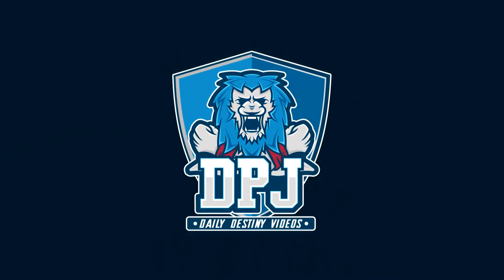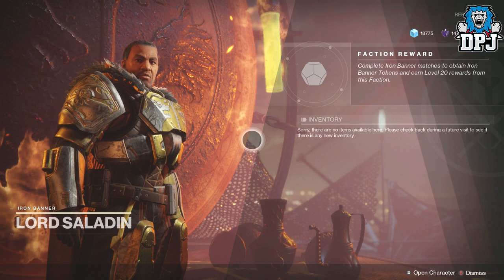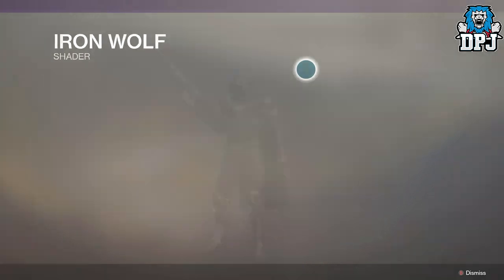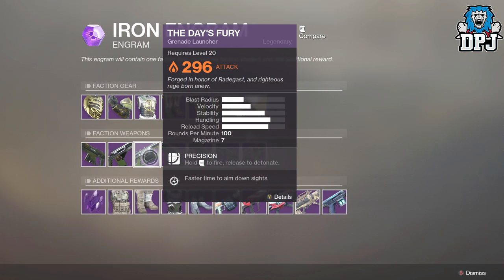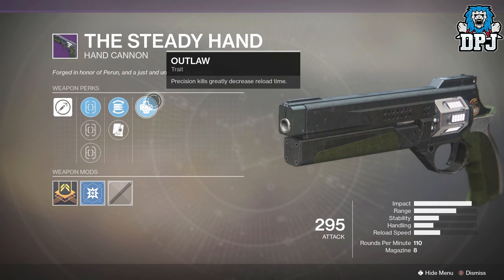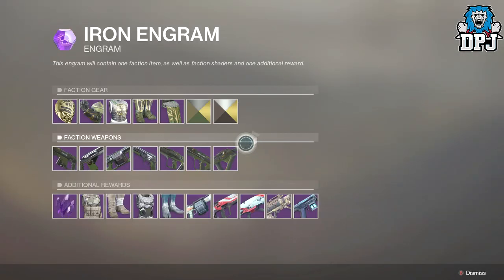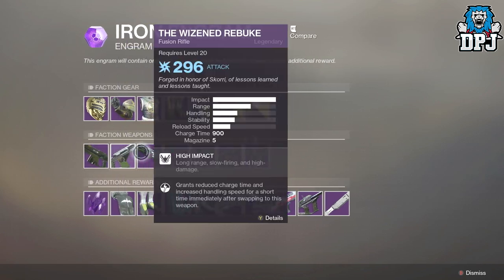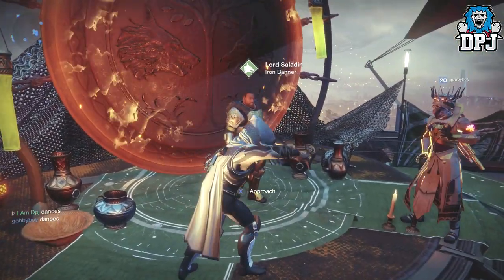Destiny 2 - All New IRON BANNER Engrams / Vendor Gear!